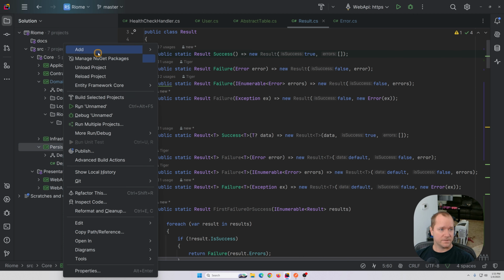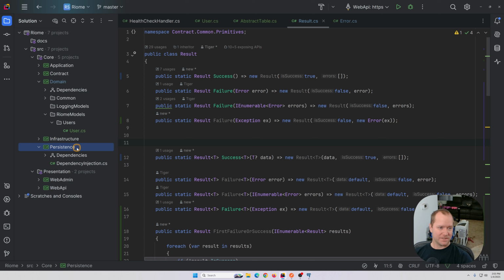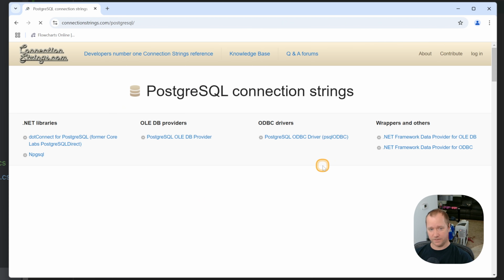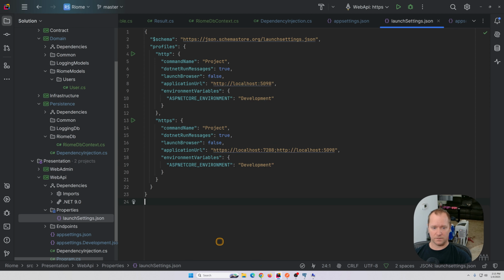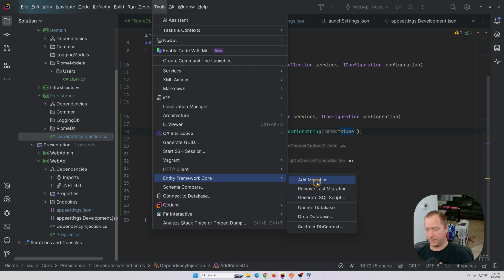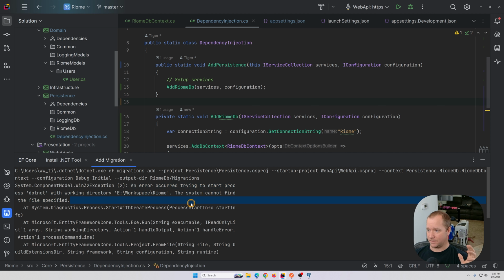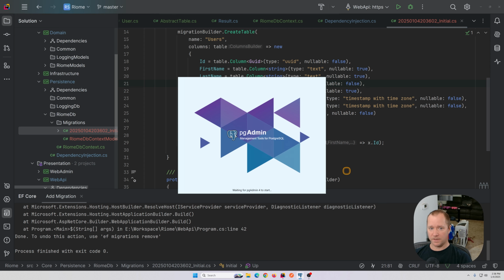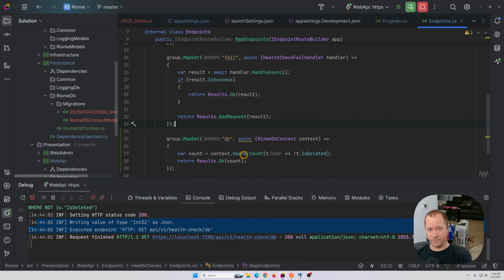Continuing the DbContext - Progress and Testing - Riome Ep. 5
In this episode, we continue working on our DbContext for the Riome app, moving closer to getting everything fully functional. We don’t wrap it up just yet, but we get the core parts working and begin running tests to make sure everything’s on track. We’ll dig into the details, tweak the DbContext, and iron out any bugs. It's all about making incremental progress – balancing development and testing to keep things moving without getting bogged down in perfection. Get ready to see how we refine our database connections and prepare for the next step!